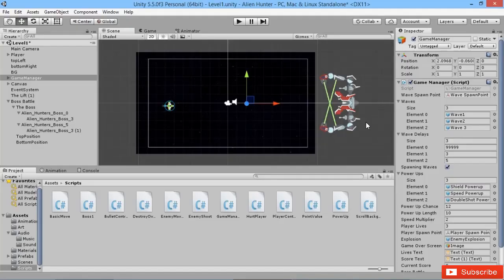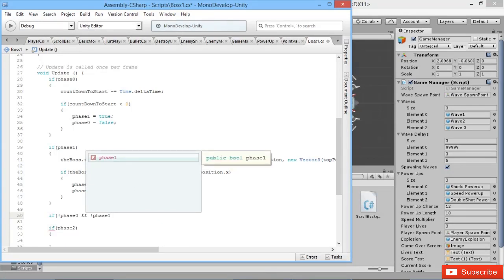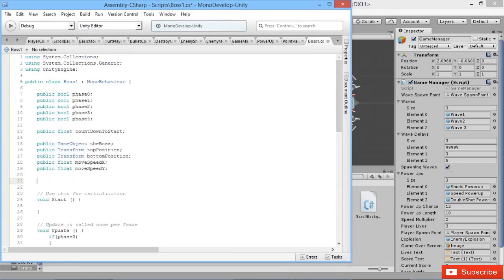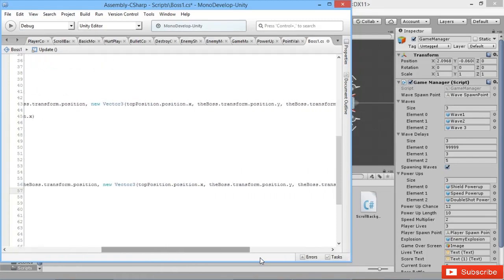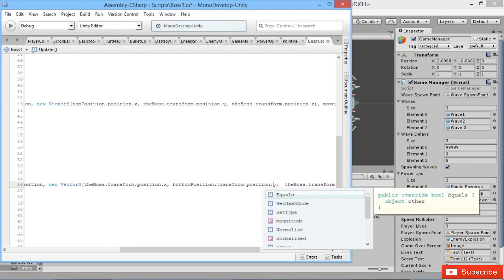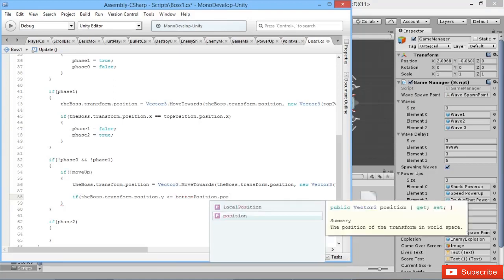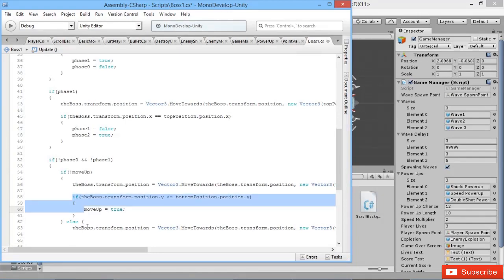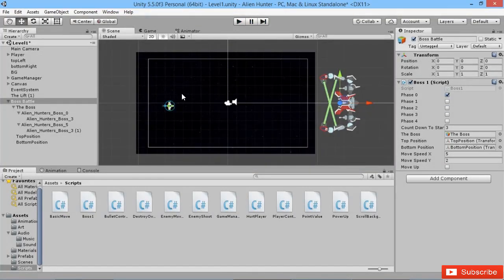How To Make Game in Unity (2018) - Alien Hunter #37